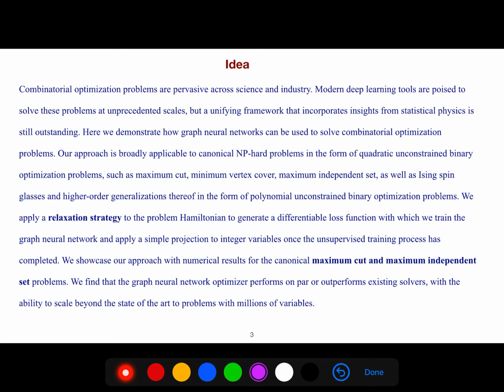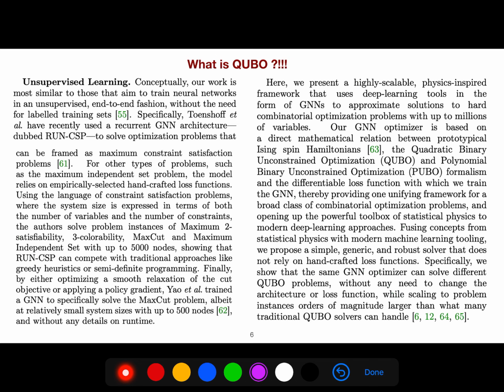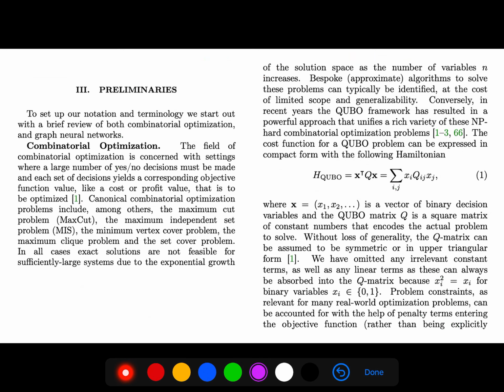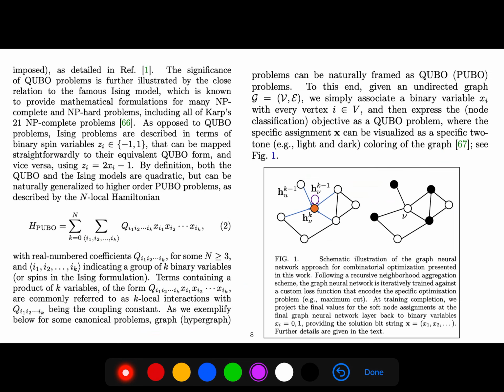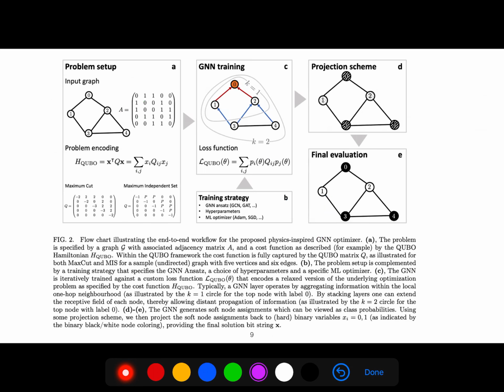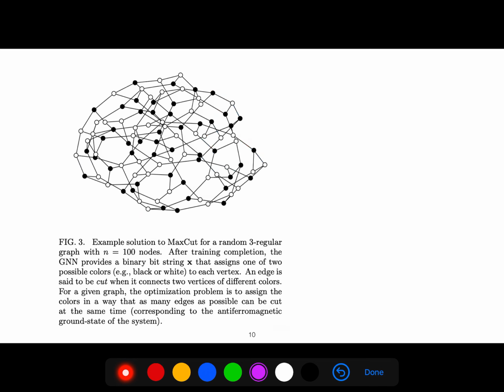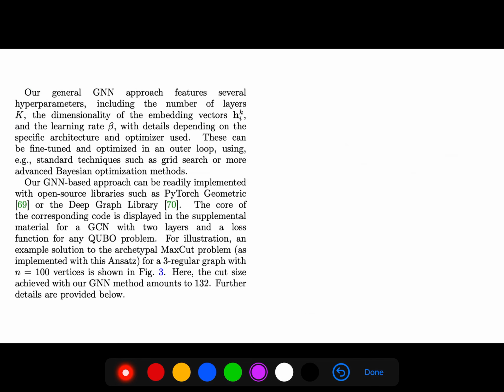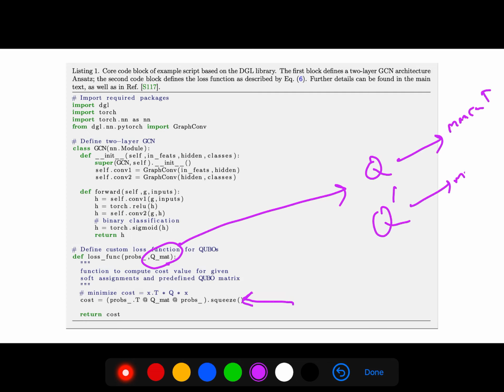Part 11: combinatorial optimization with physics-inspired graph neural networks